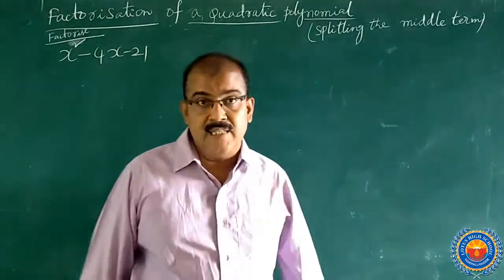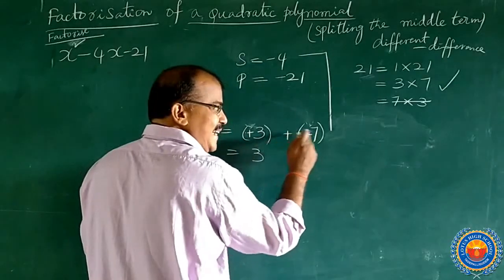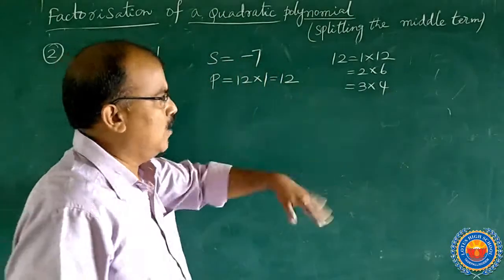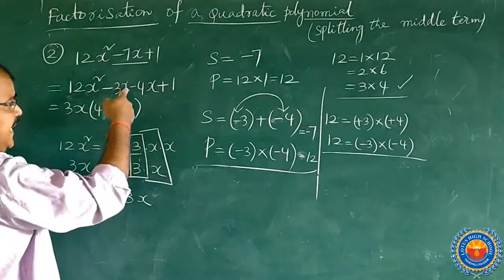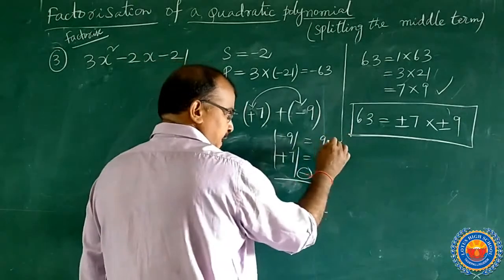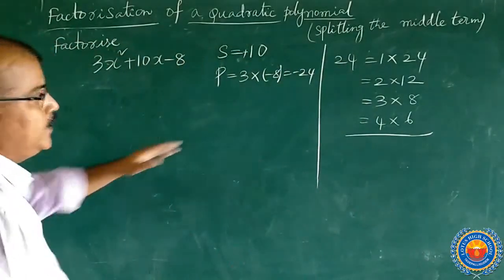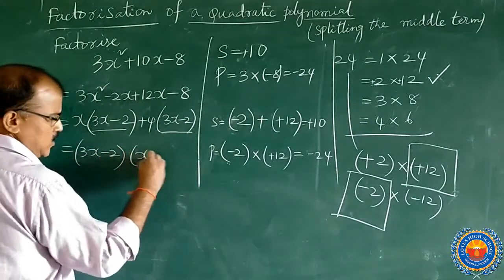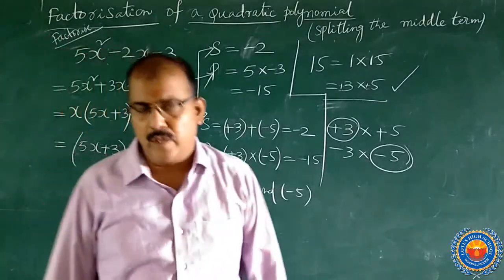Factorisation-Splitting the Middle Term----Part-II